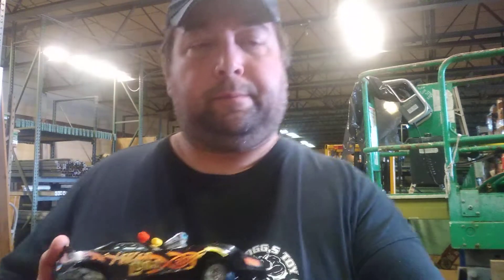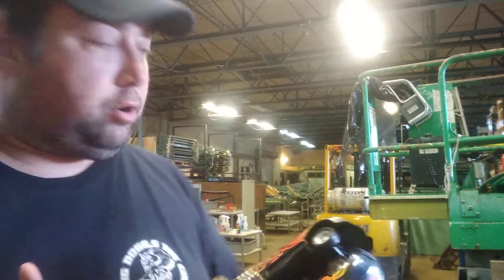New Stuff!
Mighty Ducks, Small Soldiers, and More!